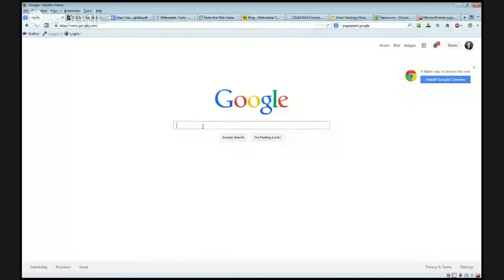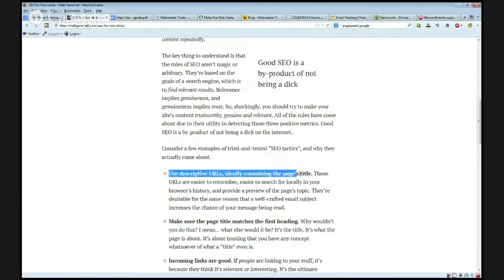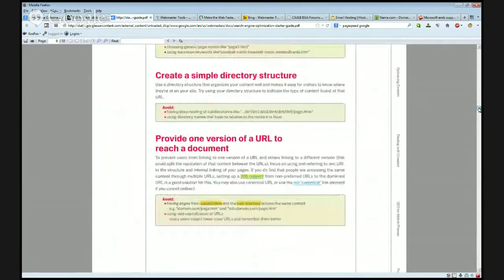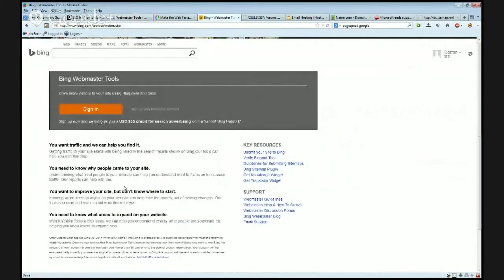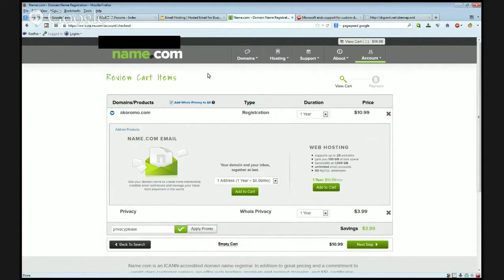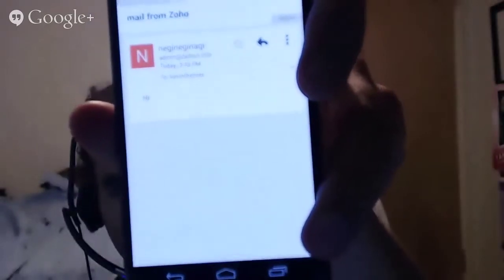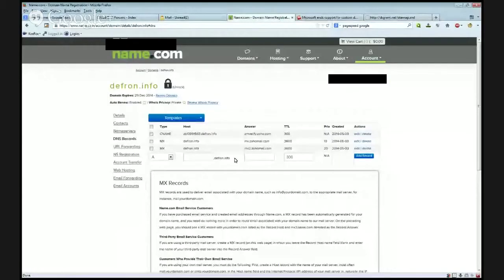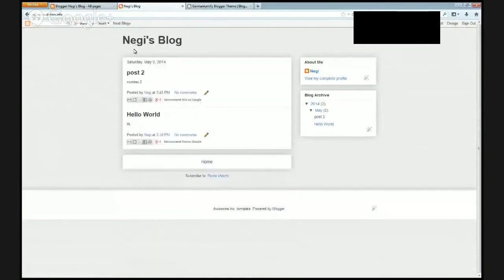ISSA Workshop SEO and Wrapup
0:00 - SEO
23:35 - Domain Registration
25:50 - Email setup with Zoho mail
33:00 - Blog setup with Blogger